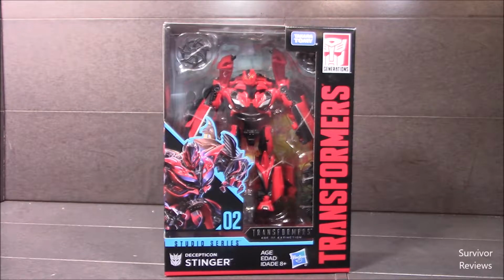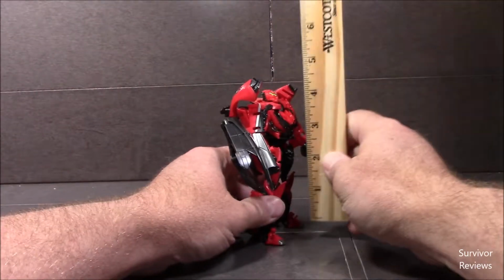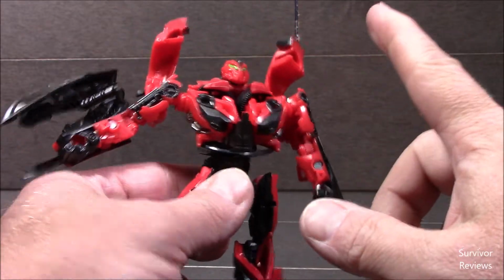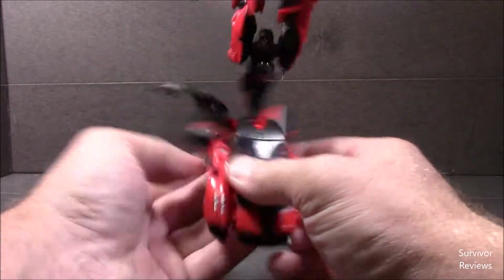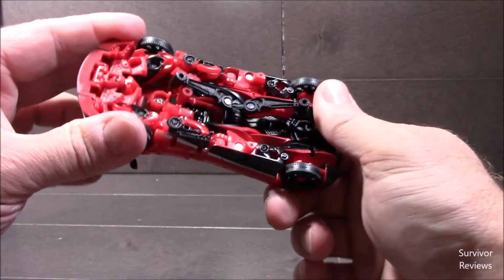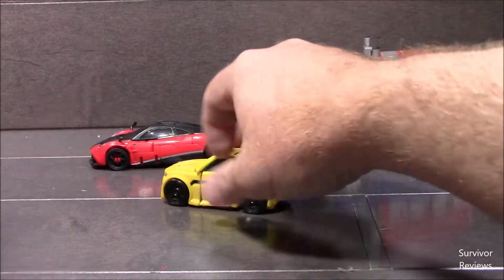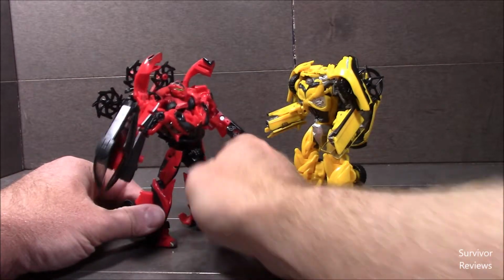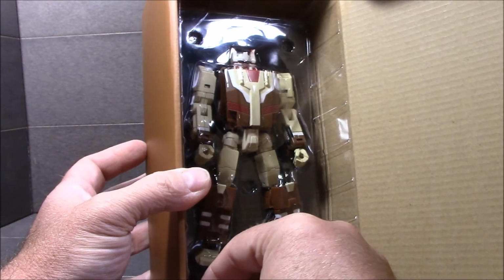Stinger Movie Series #2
A video review of the Takara Tomy, Studio Series #2, Decepticon Stinger!  Enjoy!